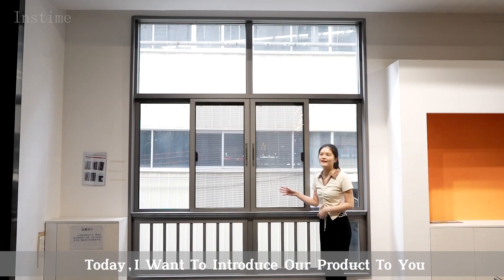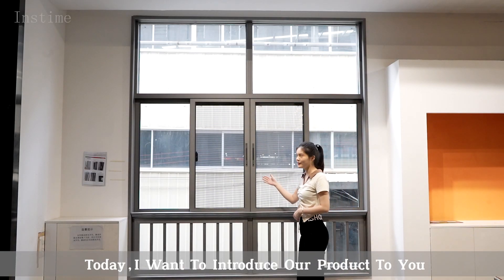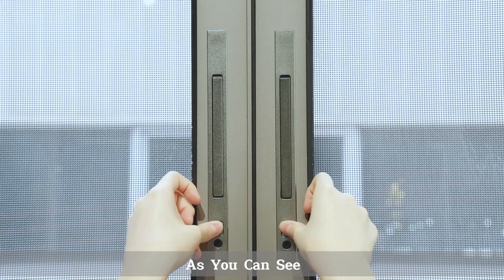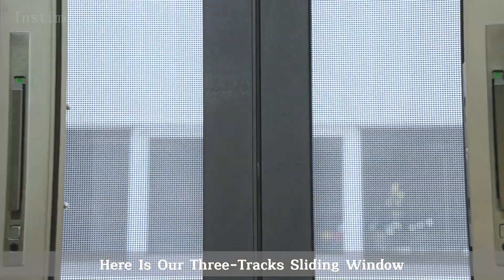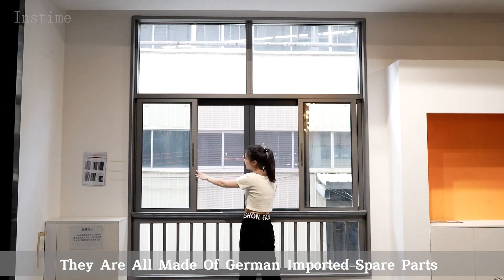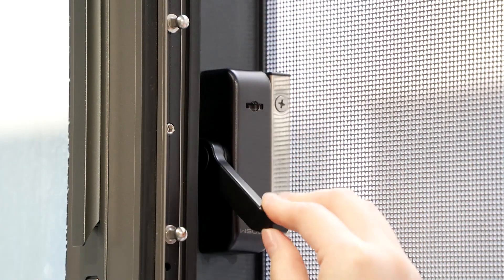【Instime】Modern Grill Design Aluminum Window Glass Sliding Windows With Mosquito Net For House